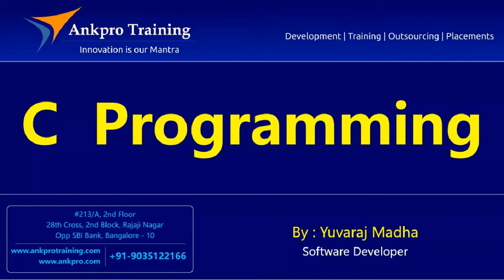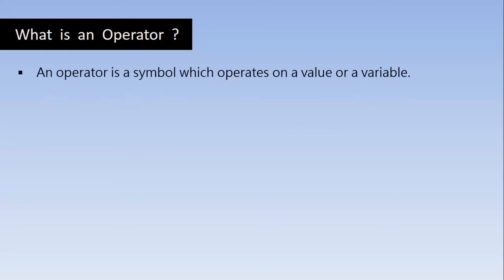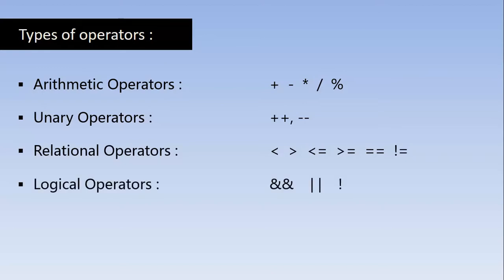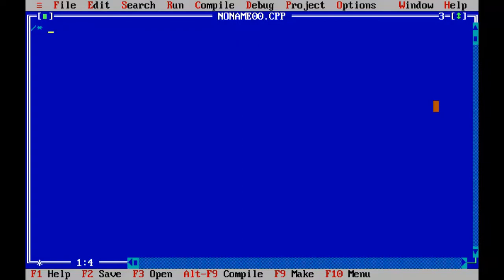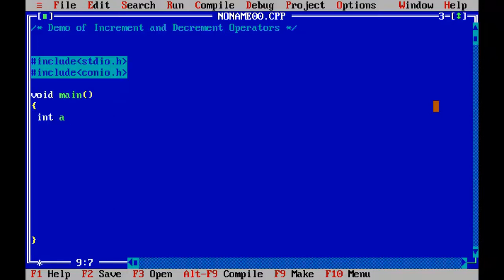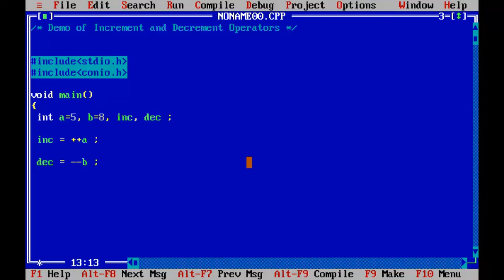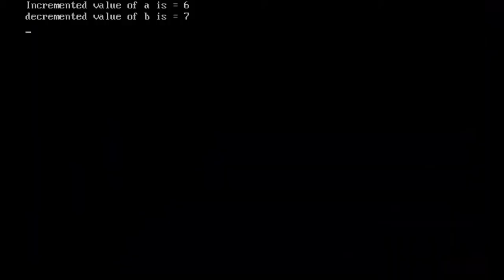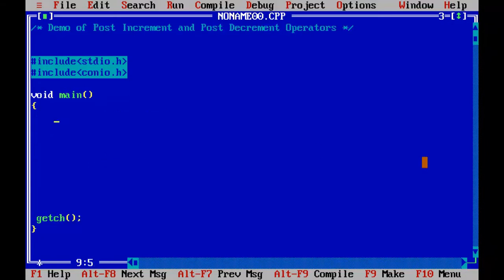C language - Class 7 : Operators in C - Part 1 ( All operators )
What  is  an  Operator  ?

An operator is a symbol which operates on a value or a variable.
For Ex:  + is an operator to perform addition.

ankpro
ankpro training
Asp.net MVC
C#
C sharp
Bangalore
Rajajinagar
Selenium
Coded UI
Mobile automation testing
Mobile testing
JQuery
JavaScript
.Net
C
C++
Components of the .Net framework
Hello World
Literal